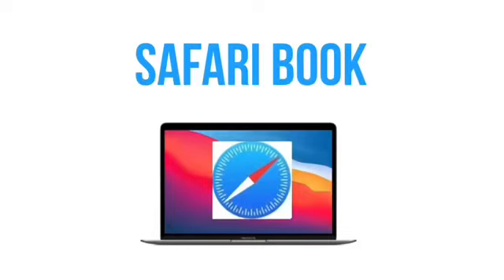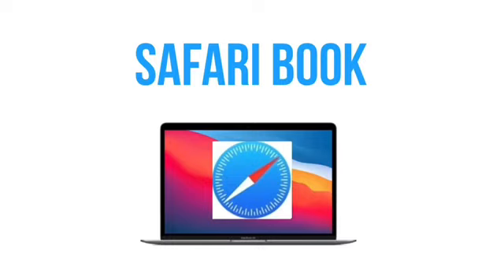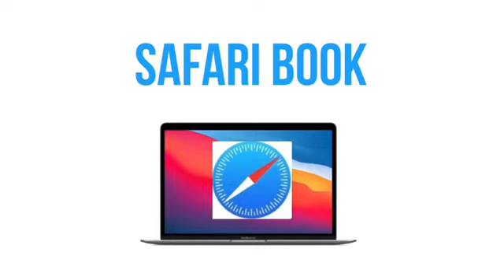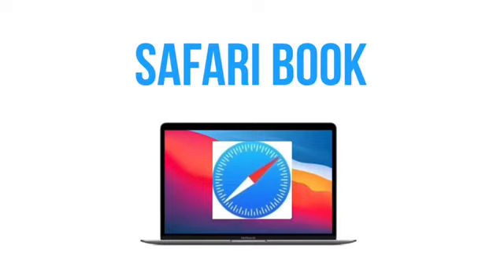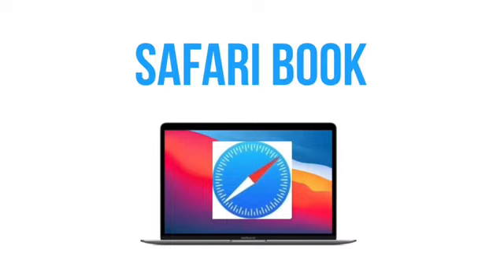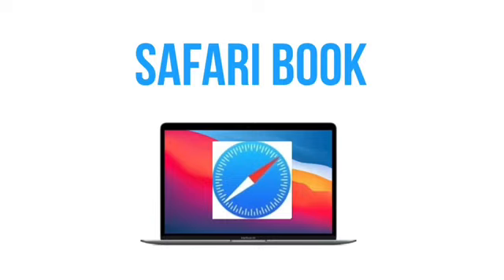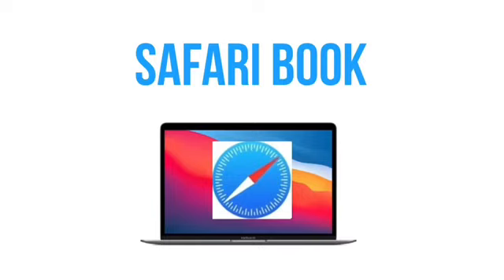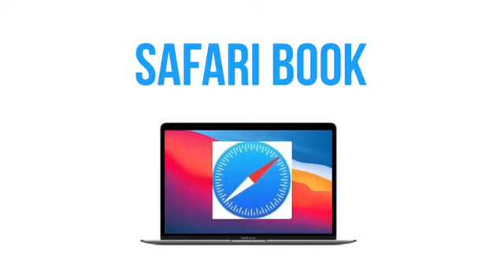Why Apple should make a Chromebook competitor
I would love to see Apple make a Chromebook competitor.